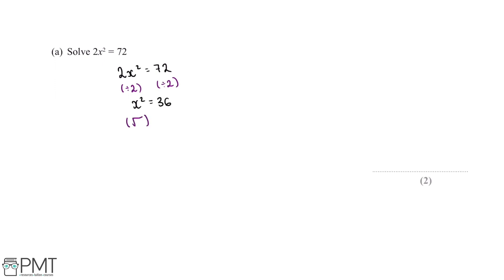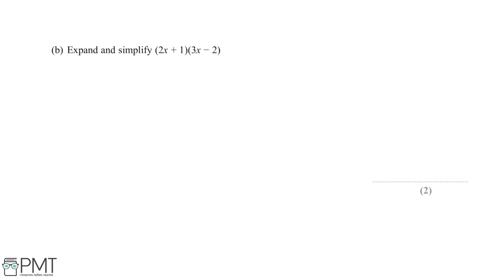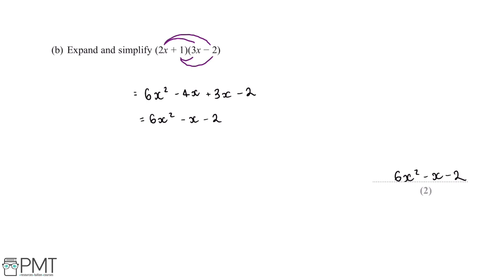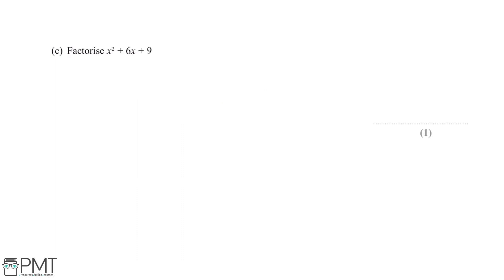Solving Quadratic Equations (Foundation) - Q1 | Maths GCSE | PMT Education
This is the video solution for our Mathematics GCSE Solving Quadratic Equations (Foundation) Questions by Topic. You can watch all the videos for this question set in this playlist